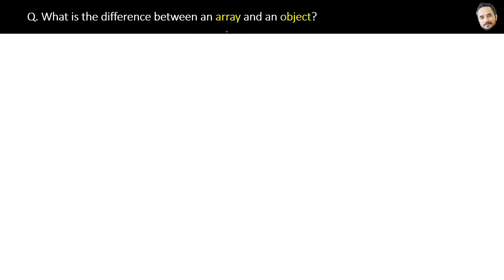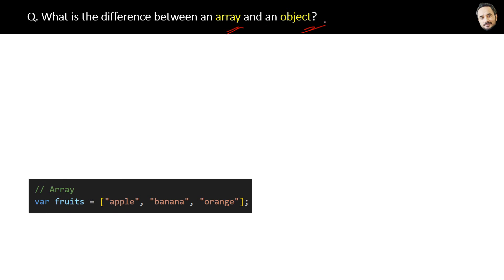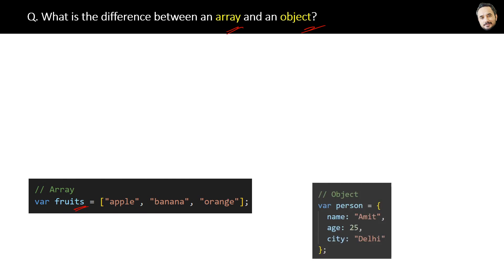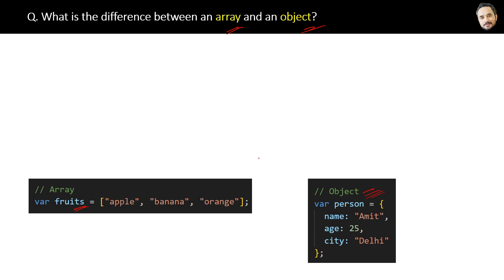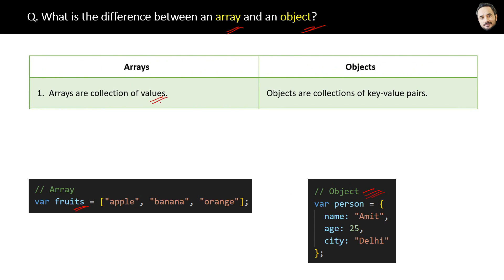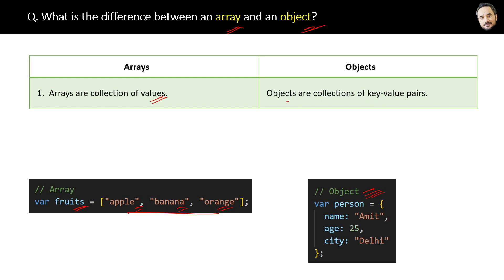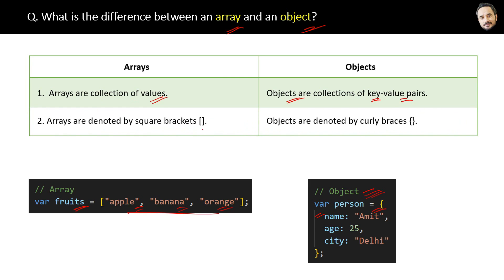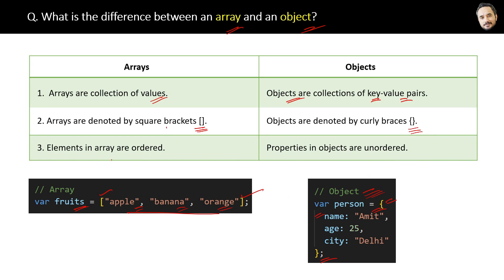JavaScript Interview - Q What is the difference between an array and an object ?